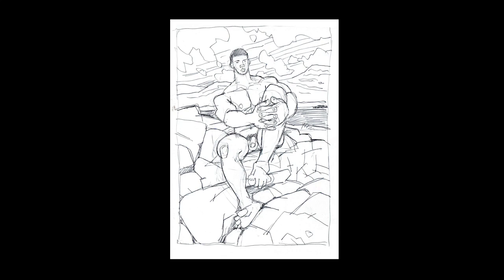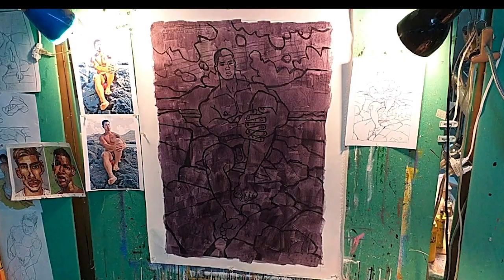Naked on the Rocks: Painting Demonstration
In this painting demonstration from August 2019 in his Puerto Vallarta studio, Simonson begins with a photograph from a session with Mike T. in Hawaii. He shows his rough pencil sketch, his preparation for painting, and then a time-lapse video of the painting from start to finish. The painting actually took 3 days to complete. WARNING: This painting contains male nudity.